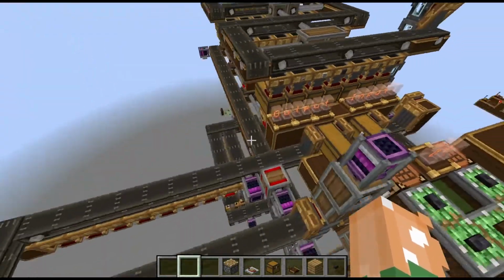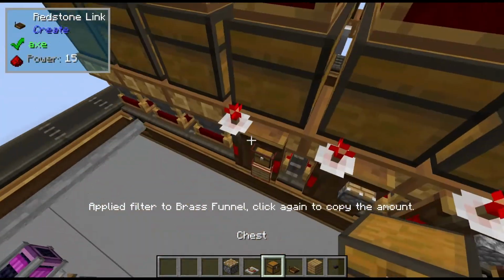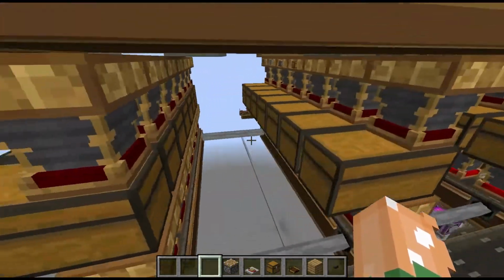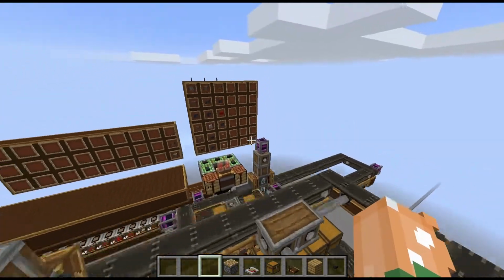Autocrafting with my request based storage | Create Mod